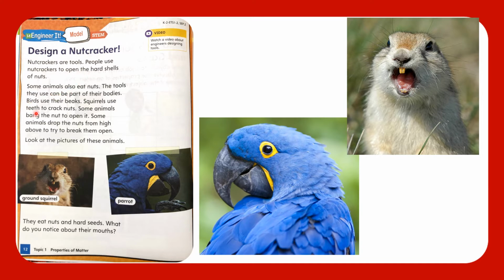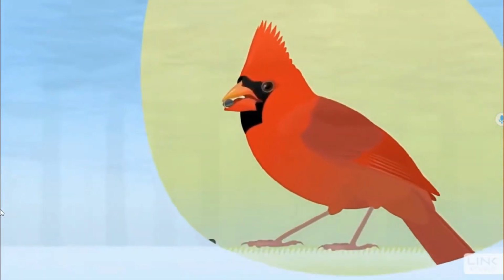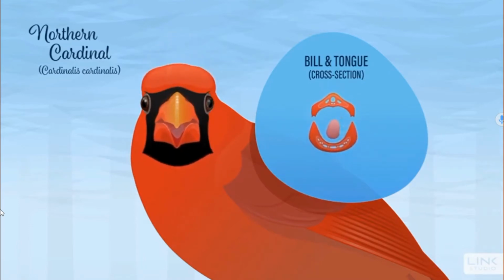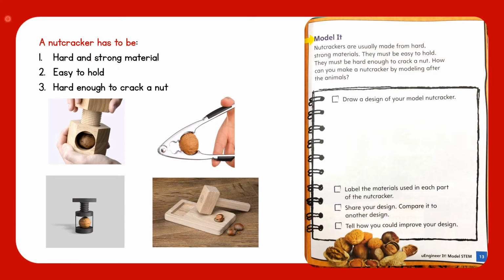Lesson 1 - Design a nut cracker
Envision Science
Grade 2